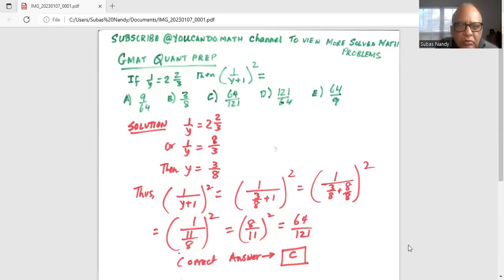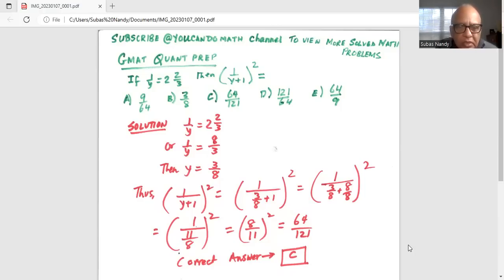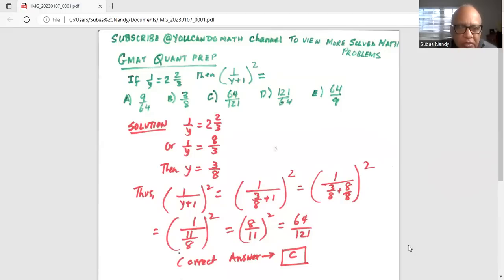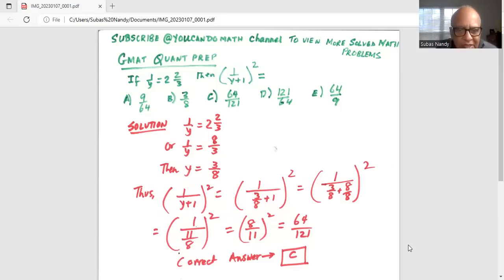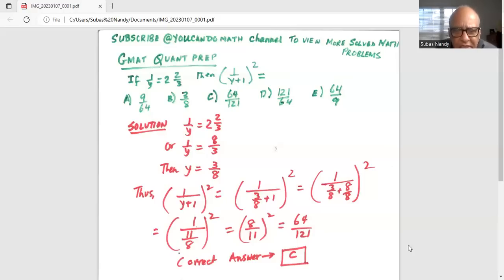Online GMAT Quant - 11